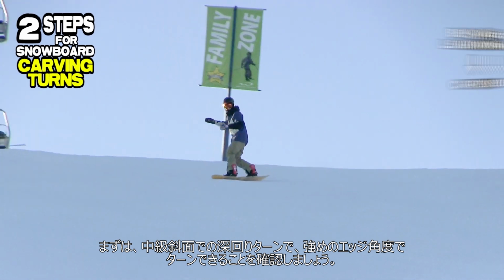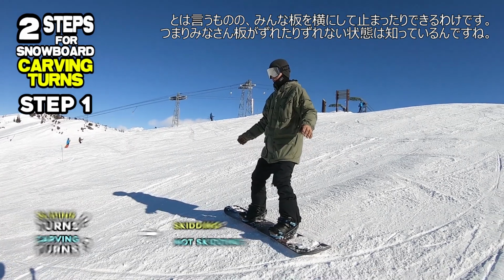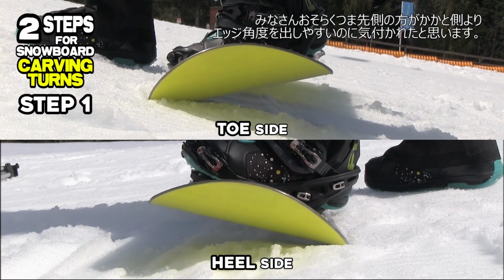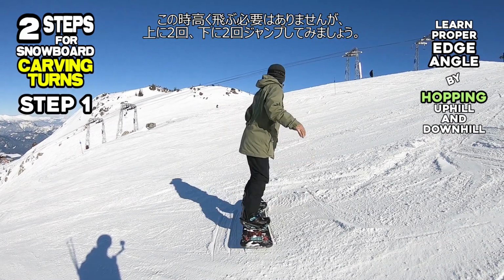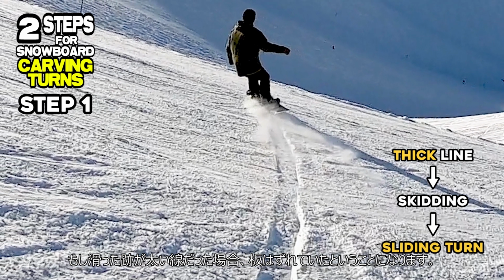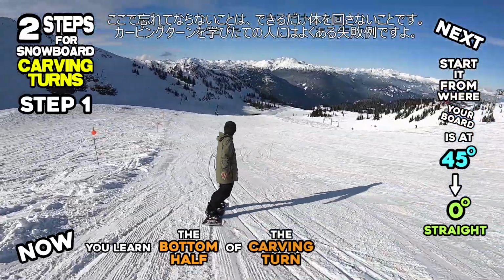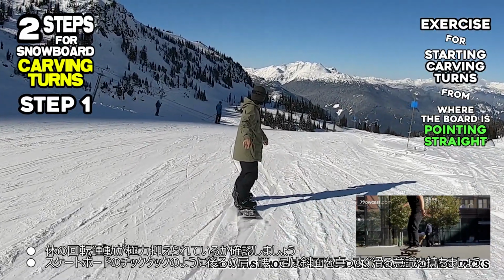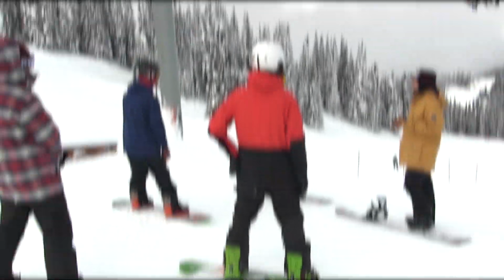カービングターン初級！ 上達の２ステップ！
中級レベルでこれからカービングターンを覚えようとしている方、必見！
なかなか一人で練習する方法ってみつからないですよね。
この動画ではとても簡単なスッテプを踏みながら確実に”ズレない”感覚を覚えていきます。
よく見るレーサーのような上体を前に向けて滑る方法は、頭と尻が板の真上に乗るためエッジTOエッジのバランスが容易になりますが、同時に中級者には足場を確保するのが難しい姿勢でもあり、人間として不自然な立ち方でもあります。
この動画では自然な立ち方でもカービングターンを体で覚える方法をご紹介します。

ご質問などあればコメント欄に！

スノーボードDojo Wizでは上達をサポートする動画を数多く提供しております。（現時点では英語＆中国語のみですが）😅
日本語でのサポート要望が大きいようであれば今後日本語バージョンの充実も考えております。

まずはぜひサイト、SNSなどをご覧いただければ幸いです！